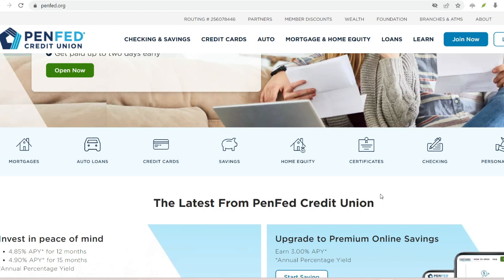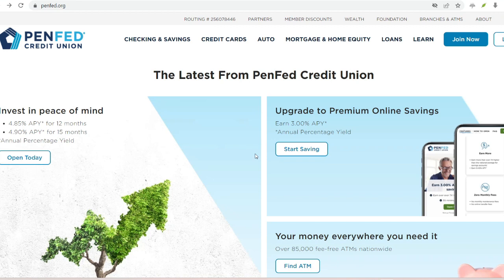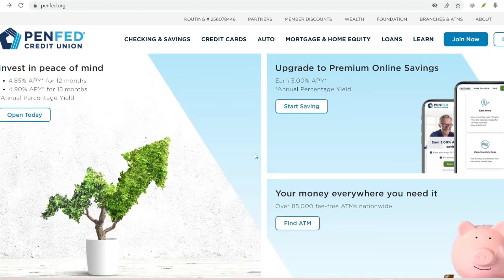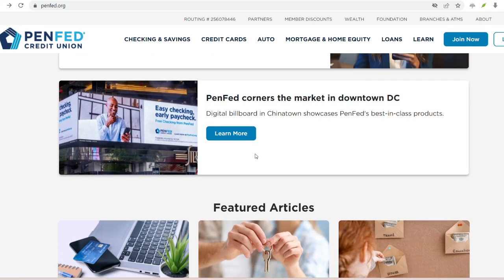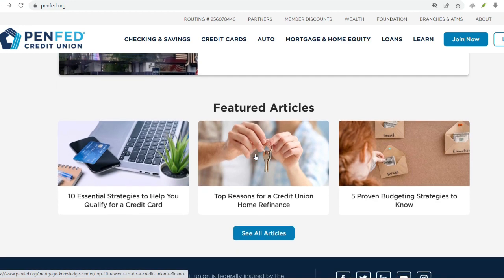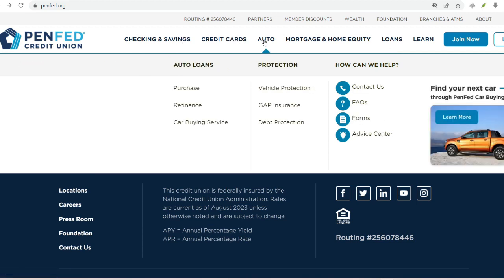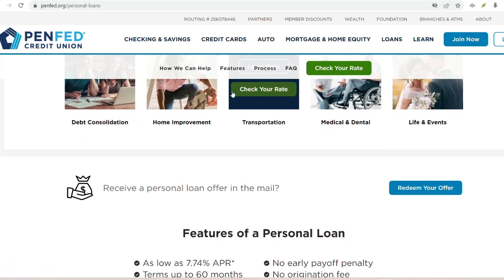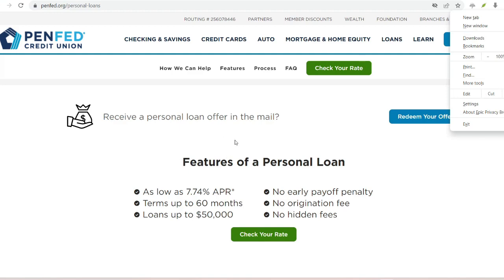What credit score is needed for PenFed